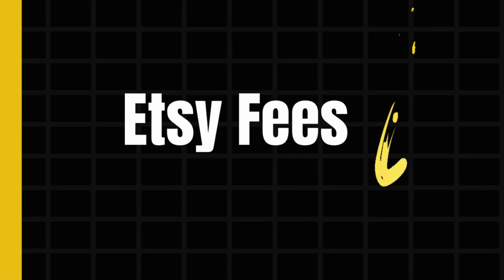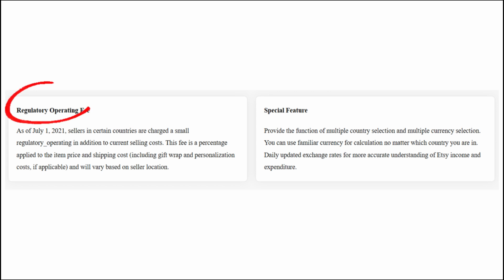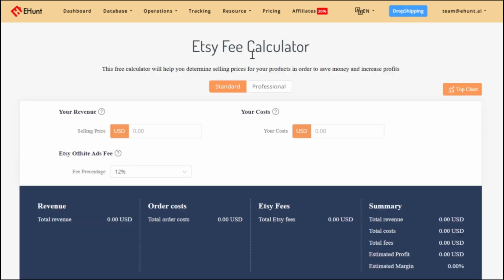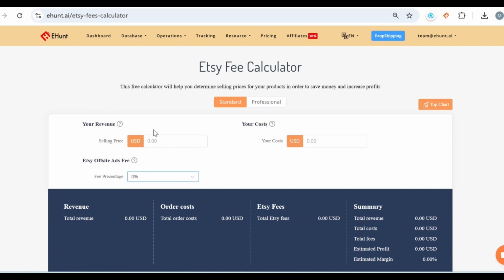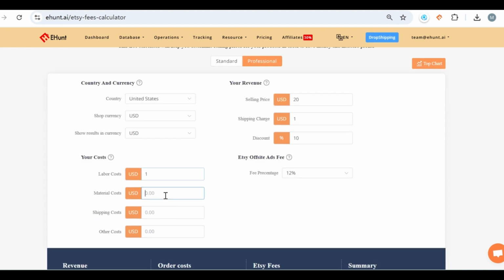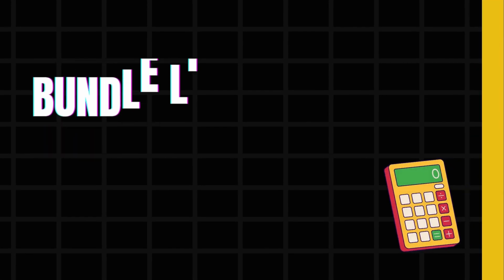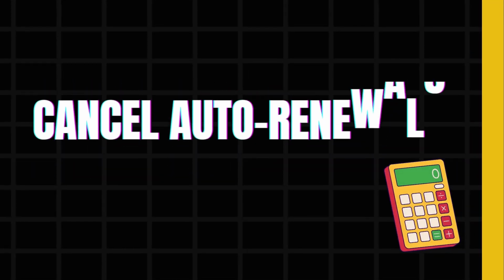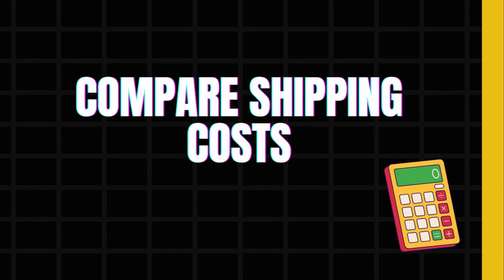How To Calculate Etsy Fees with Free Etsy Fee Calculator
Curious how much you’re really making on Etsy? 🤔 Check out EHunt’s Free Etsy Fee Calculator to quickly see all your Etsy fees—listing fees, transaction fees, payment processing, offsite ads, and more.

In this video, I’ll walk you through step-by-step how to calculate Etsy fees using EHunt.
✅ Learn the main types of Etsy fees
✅ Try the Standard Calculator for quick estimates
✅ Explore the Professional Calculator for a detailed breakdown
✅ Get tips to reduce costs and boost profits

🔥Free tools Improve your Etsy shop ranking and visibility🔥

📊EHunt is the largest database of Etsy product📊
👉 Get the best sellers,
👉 best selling items/products,
👉 popular searches/tags
on Etsy and more from just one platform！